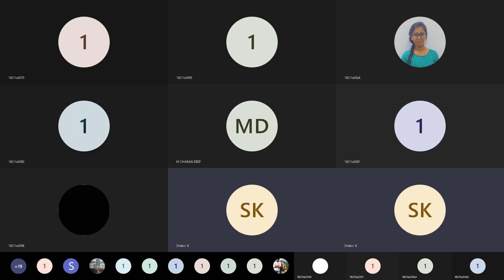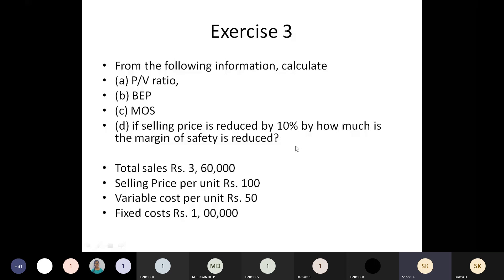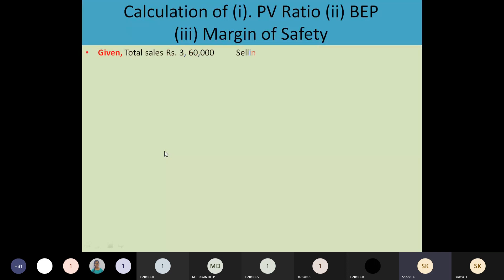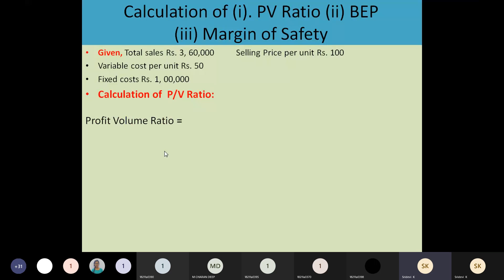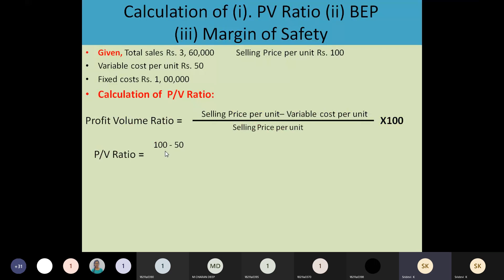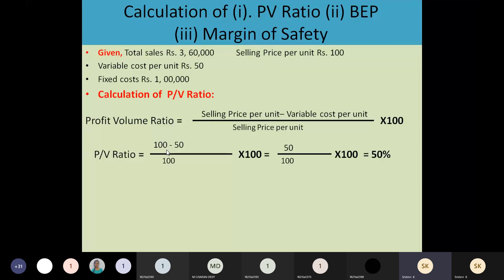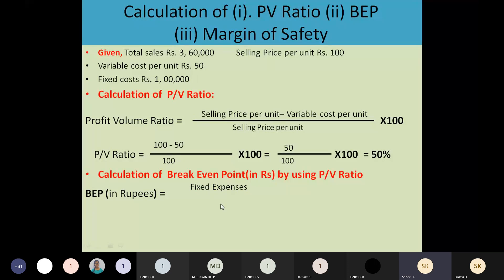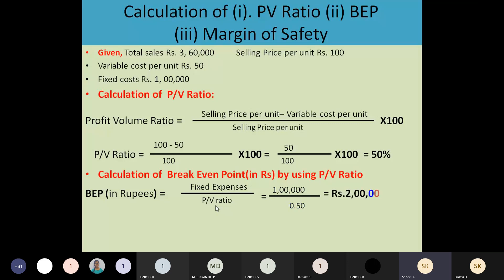Exercise 3 (Full) Breakeven Point, PV Ratio MOS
BTech All branches( BEFA , MEFA, Fundamentals of Economics)
  1 yr MBA - Managerial Economics  (ME )subject
 All Commerce students  like CEC, MEC, B.com , M.com